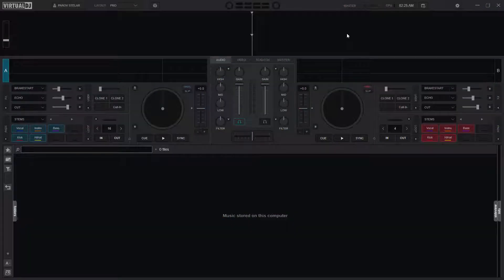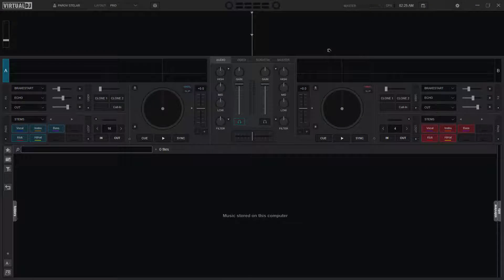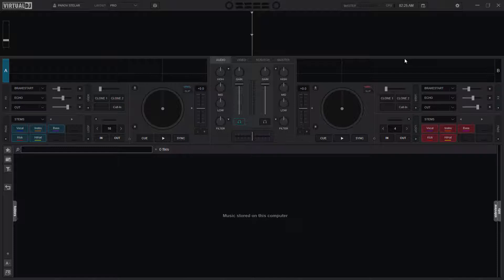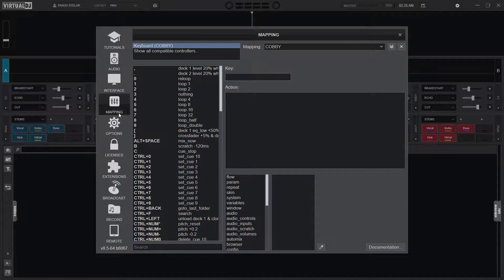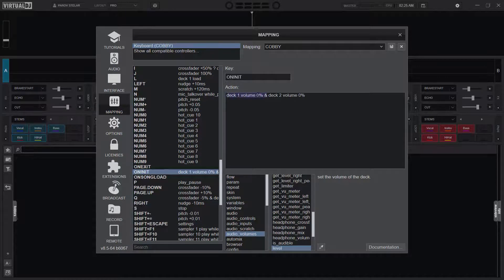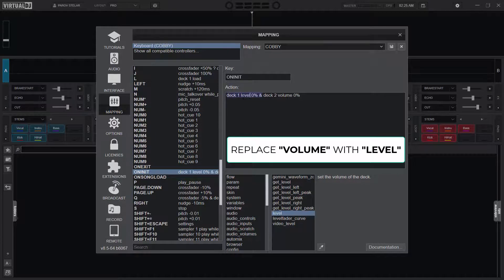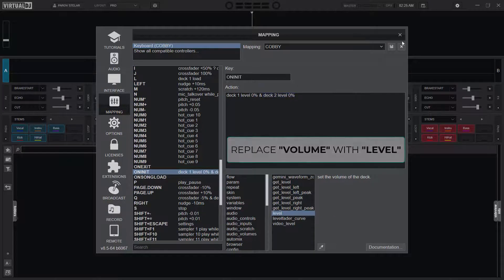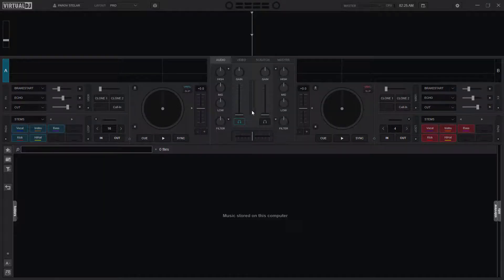Virtual DJ Tips: [Update] Start VirtualDJ with Default Volume Level Zero (0%)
This is an update on the previous video "How to Start VirtualDJ with default volume at Zero (0%)". In this video, I walked you through the alternative parameter "level" that can be used in place of "volume" to Start VirtualDJ with Default Volume Level Zero 0%.